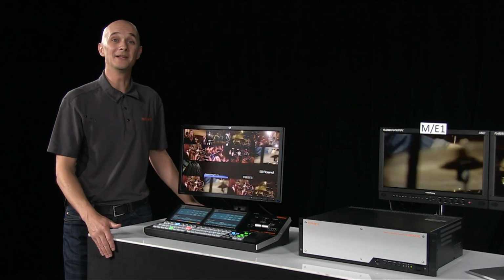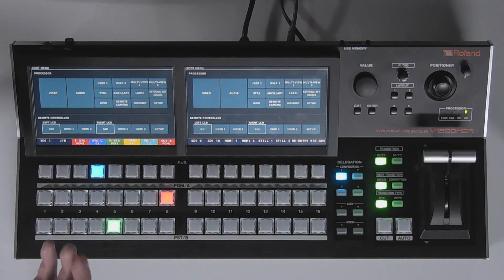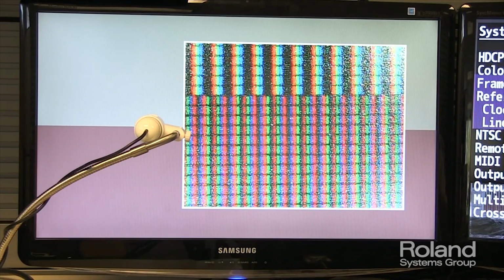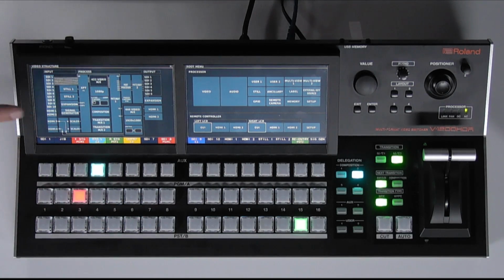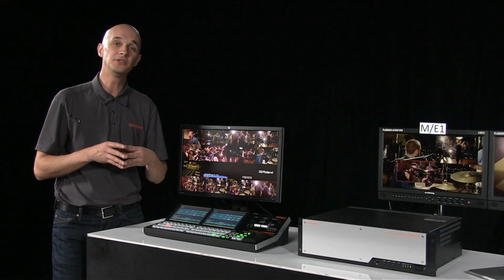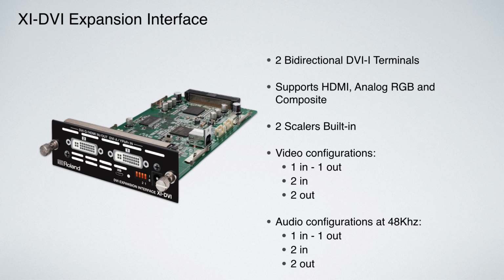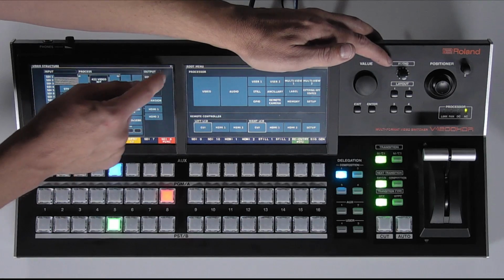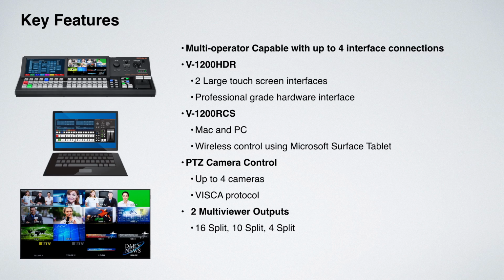Roland V-1200HD Introduction Webcast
Watch the worldwide introduction of the V-1200HD Multi-format Video Switcher. The V-1200HD features a hybrid engine 2 M/E switcher and processor and is perfect for broadcast and live events.  Audio and video capabilities can be expanded with XI-Series Expansion cards and a combination of V-1200HDR Control Surface or V-1200RCS allow for up to four simultaneous operators.